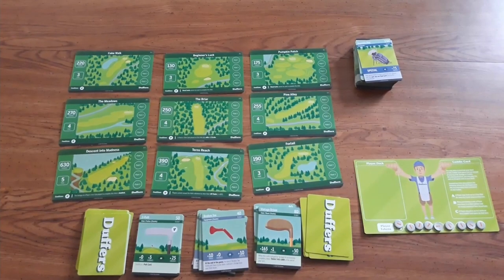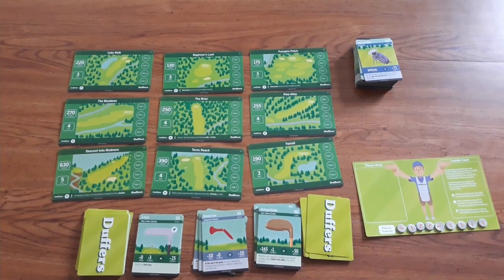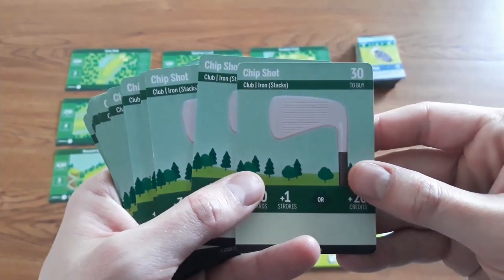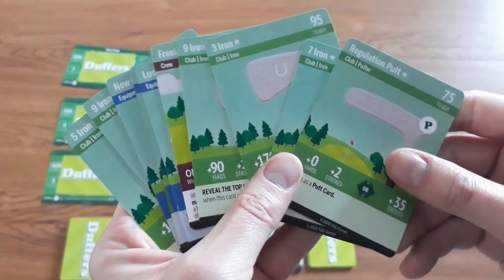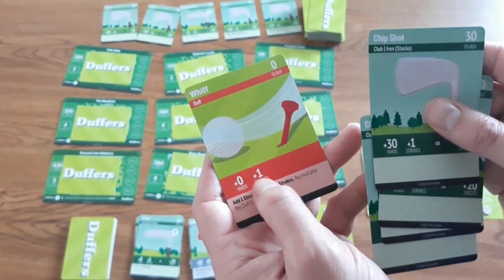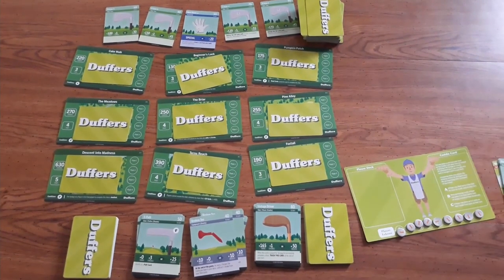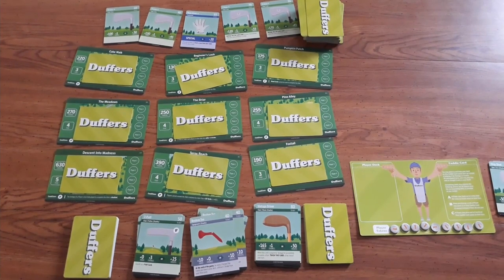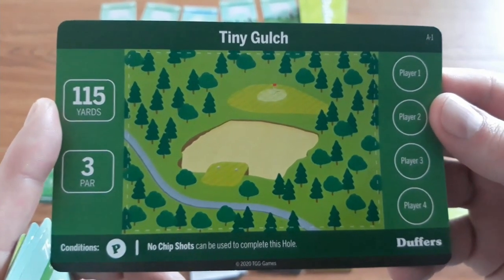Duffers The Golf Inspired Deck Building Game Review And How To Play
Pick up a copy of Duffers The Golf Inspired Deck Building Game